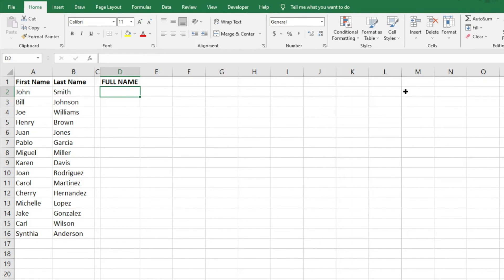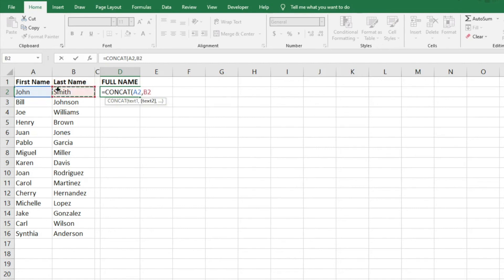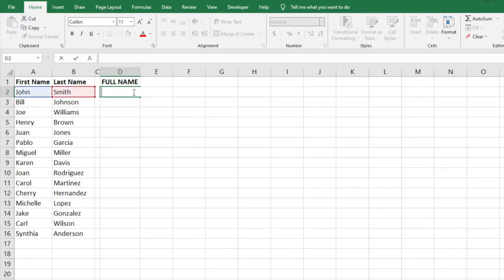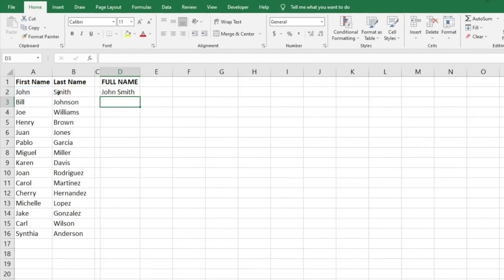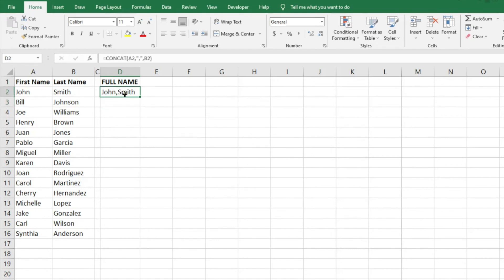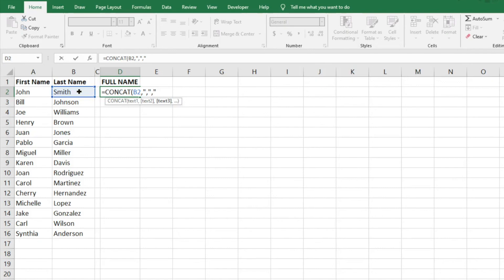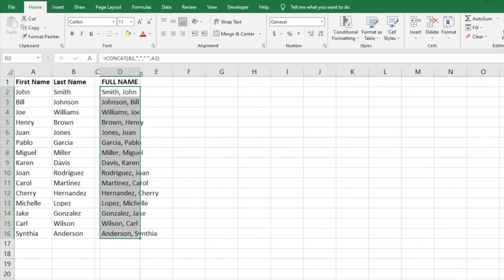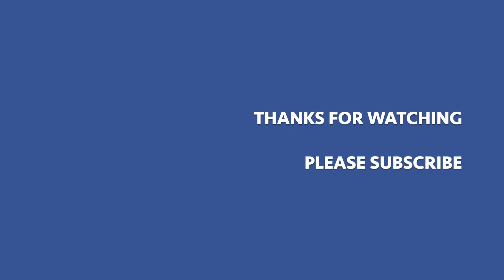How to combine text from two or more cells into one cell in Excel | Concat Function video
Today I will show you how to combine two or more cells into one cell.  I will show you how to combine text from two or more cells into one cell. I will show you how I use the concat function to combine text in different cells. I will show how to use the concat function. Please let me know if you have any questions.  We cannot be held liable for any problems or issues.  We would be happy to answer any questions you may have.  Please request videos you would like to see or videos that might be helpful to you.